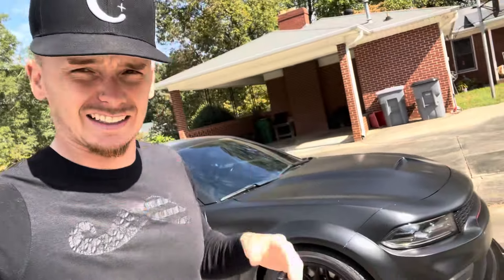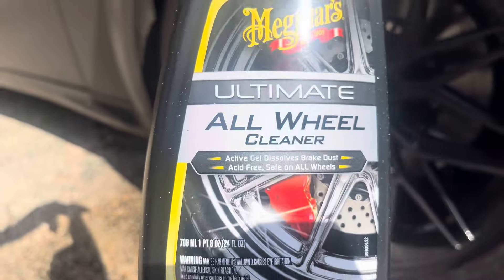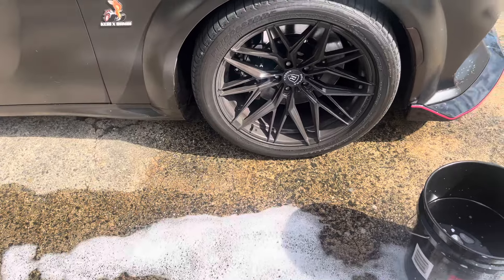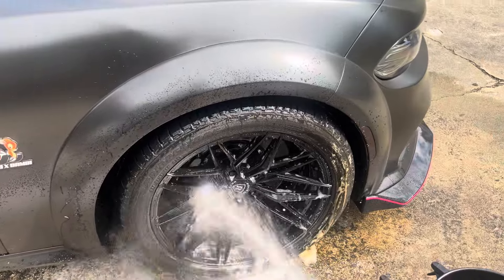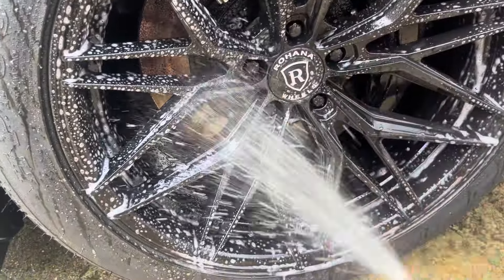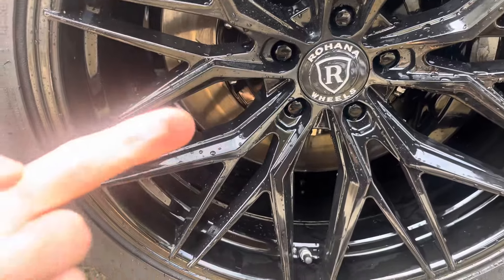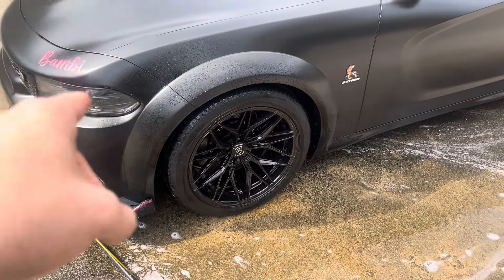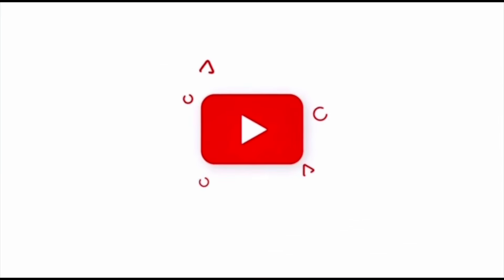BEST WHEEL & TIRE CLEANER FOR YOUR SCATPACK HELLCAT OR TRACKHAWK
We test out my 2 favorite wheel cleaners on my 2020 WIDEBODY SCATPACK and you’d be surprised at what worked the best!